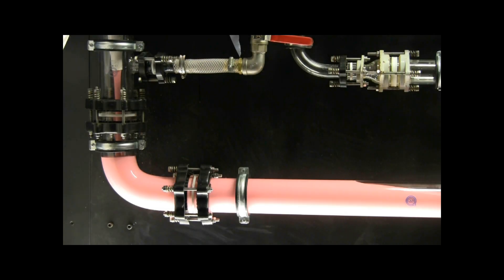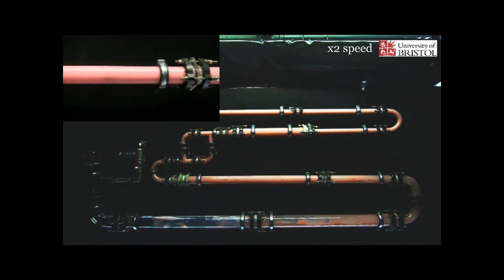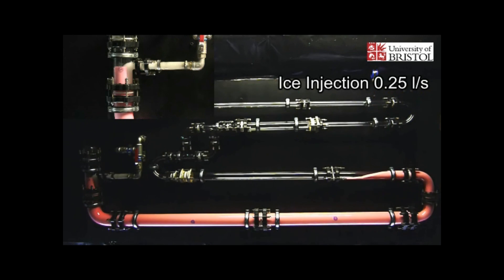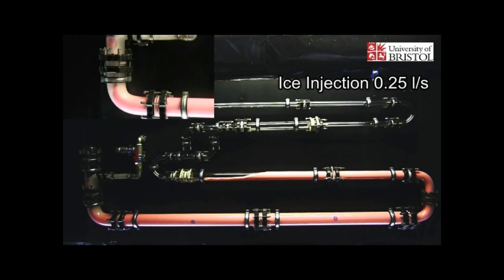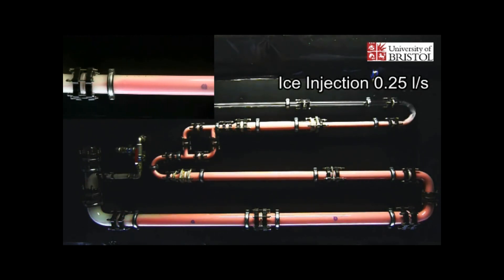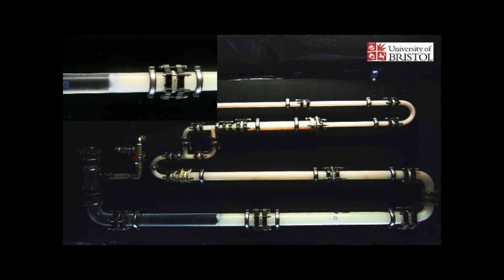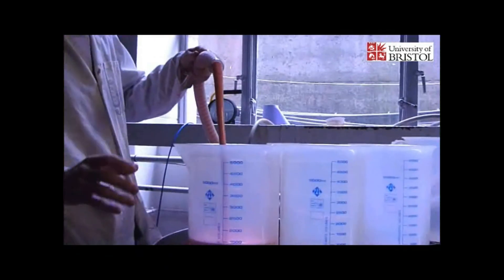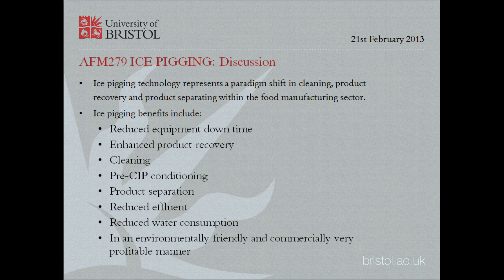AFM279 Ice Pigging, Introduction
**BEST WATCHED IN 1080p**

This is the first in a series of videos showing the outcomes form a research project, known as AFM279, funded by the UK Department for the Environment, Food and Rural Affairs, DEFRA. The project is about ice pigging.

Ice pigging is the generic name given to a process of propelling thick ice slurries through pipes so as to recover products within them and thus clean the pipe walls. The significant advantage ice pigging has over conventional forms of pigging is that the ice pig is able to change its shape and cope with (almost) any topology; it is able to pass through pipework systems containing changes in pipe diameters, bends, T's, valves, instruments and even heat exchangers.

This DEFRA funded project, called ICE PIGGING: CULTURE CHANGE AND INTEGRATION IN FOODS MANUFACTURING PROCESSES was lead by the University of Bristol, who is the patent holder for this technology, and had eight other (industrial) partners. The partners consisted of three major food manufacturers; Premier Foods, General Mills and Greencore. Three engineering fabricators/equipment providers; Barvick Engineering, ABB and Ziegra. A specialist chemical cleaning/sanitiser provider; Diversey, now part of Sealed Air, and finally a University spin-out named PCIP, who was the technology provider.

This video, showing the displacement of yoghurt from a complex pipe circuit, was made before the start of the project; it is included here because it helps 'show' what the ice pig really does. The work undertaken within AFM279 has been at the company premises, always within stainless steel pipes and tanks and hence difficult to 'see' the ice pig in action. The AFM279 work clearly indicates the ice pig works; this video 'shows' how and why it works.